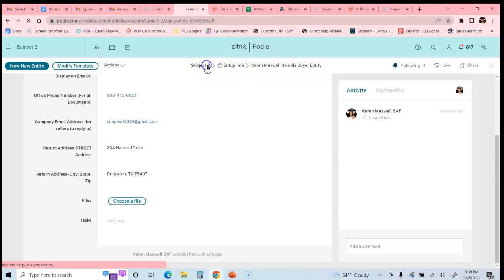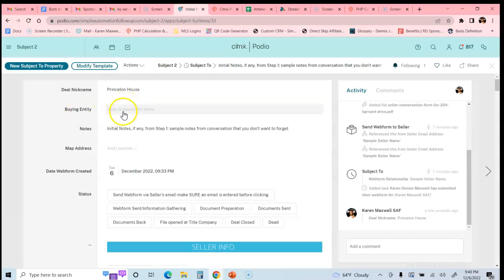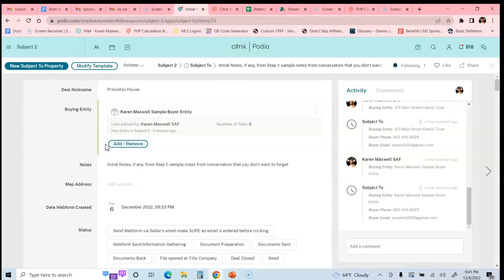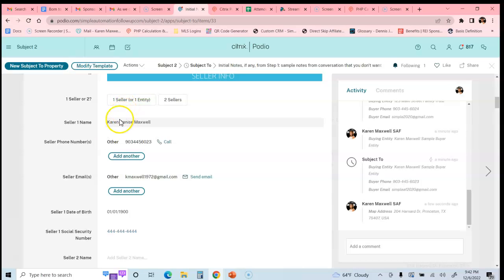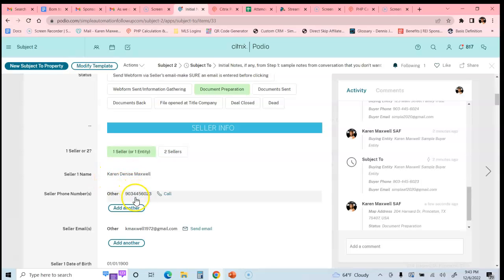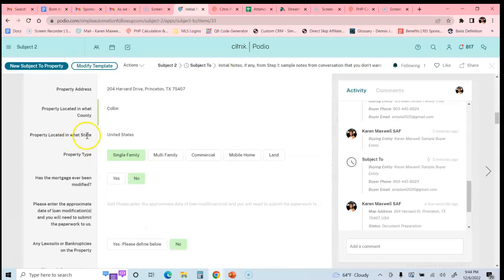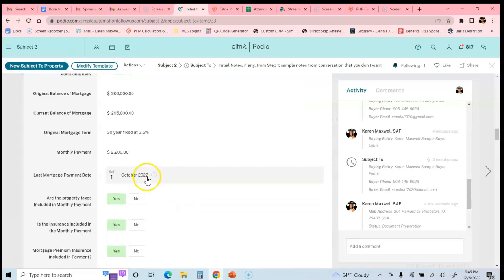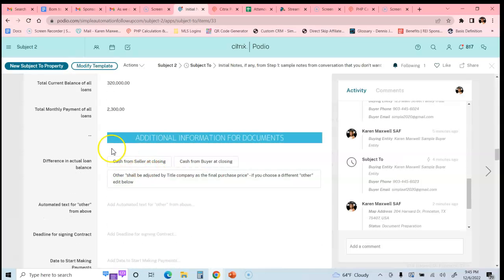Seller Webform Back, look over information, connect entity